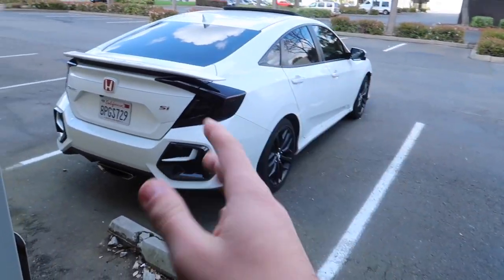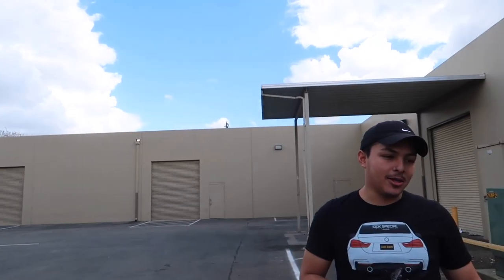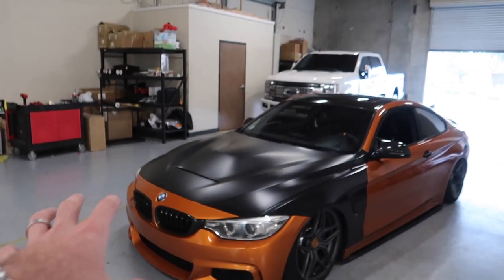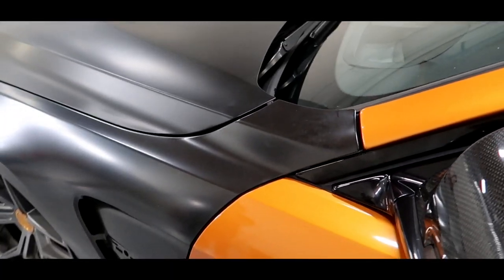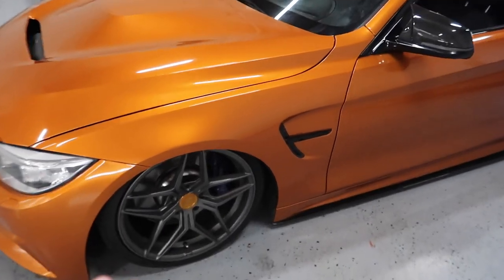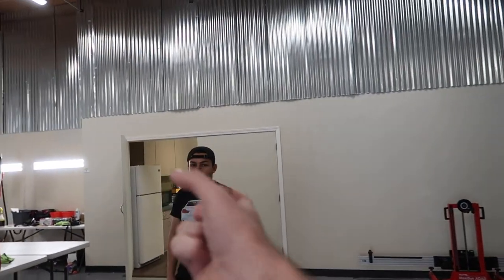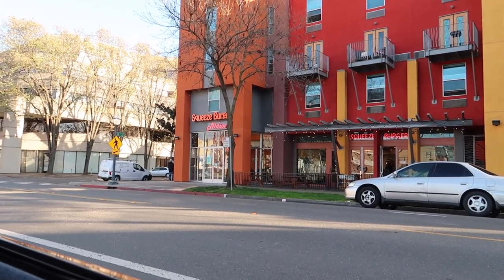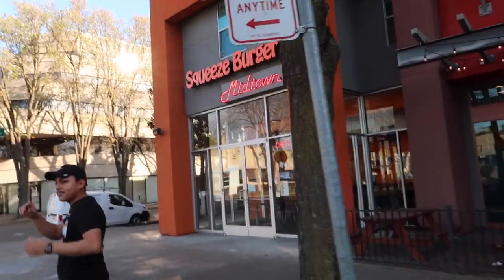435I IS FULLY WRAPPED! (LOOKS LIKE PAINT)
Things every BMW owner should use:
Carly Scanner
BMW Oil Filter Tool